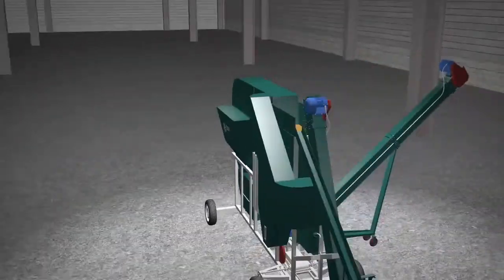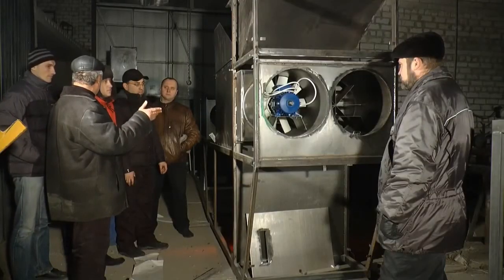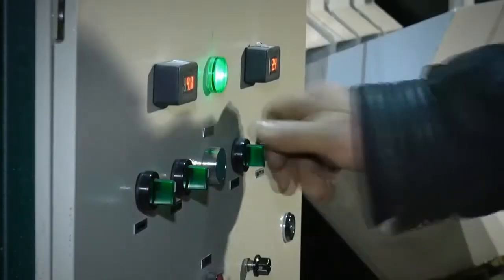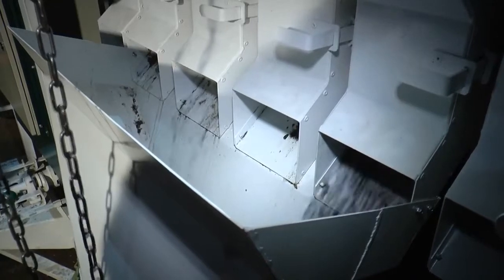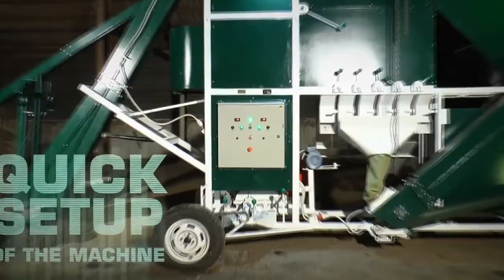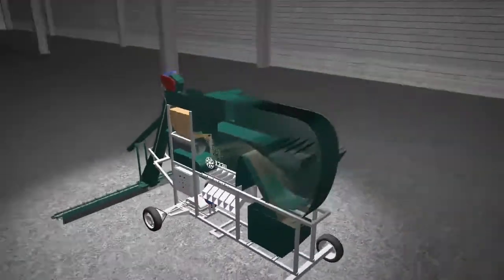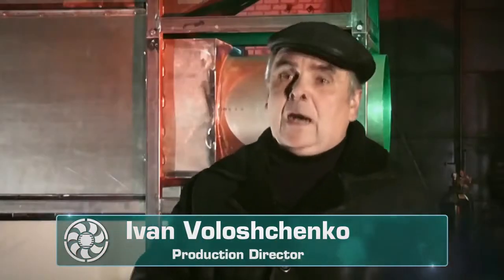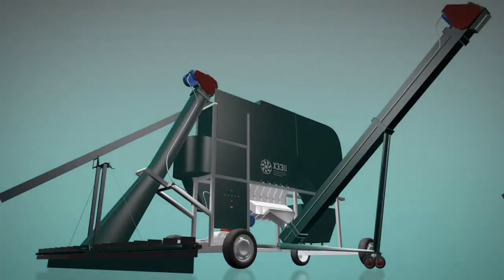Grain cleaning and sorting machine 🌻🌾🌽🥜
✅ The cleaning complex is a unique development of the Kharkov grain cleaning plant. SOK-25 can work as in automatic mode, and in semi-automatic mode. A special feature of this unit is the availability of capacitive sensors, which monitor the filling of grain in the hopper and scraper conveyors, thanks to which the percentage of traumatization of grain is less.